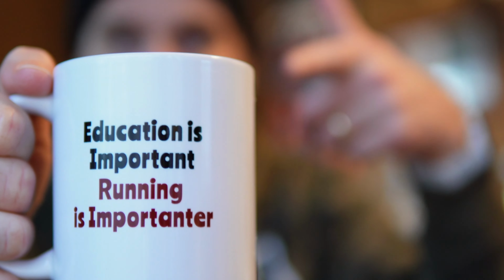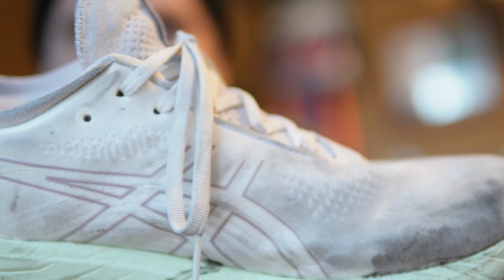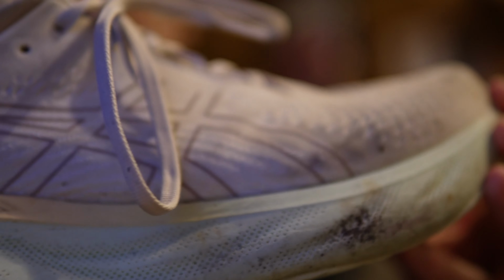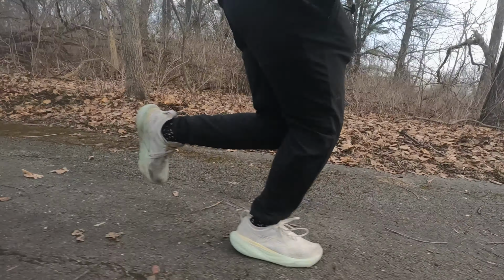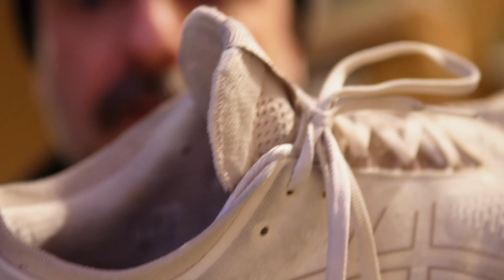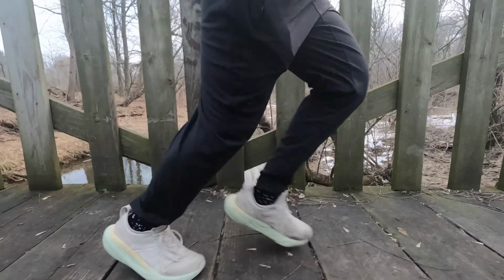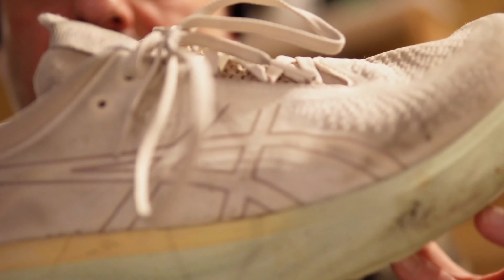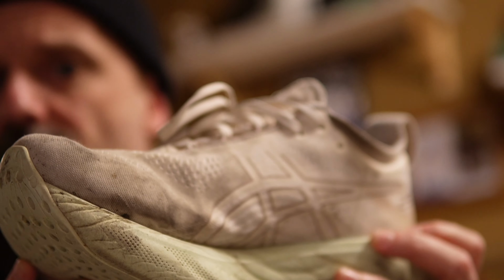Asics Gel Nimbus 25 at 300 miles Review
This is my first shoe review.  I know it's not very thorough, but I've never done anything like this so it's all new.  I'll be the first to admit my shoe knowledge is very basic, but it's growing as I learn more about shoes.
The Gel Nimbus has been one of my favorite long run shoes!  I used it to train for Chicago, NYC, and a few long runs for London. I just recently hit 300 miles on this shoe and I really think I could get another few miles out of it before it goes into retirement.

Subs:  36